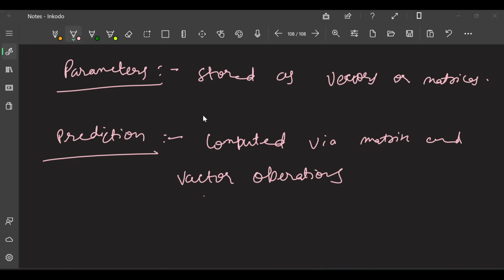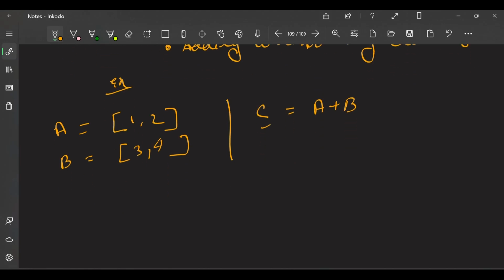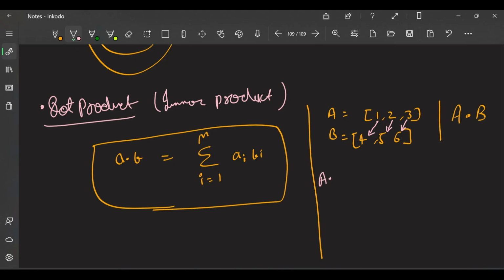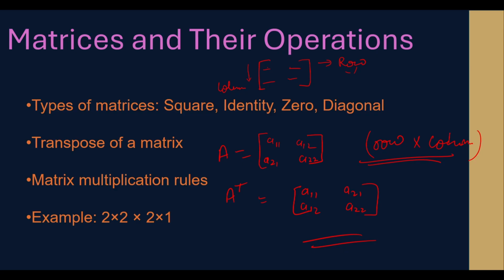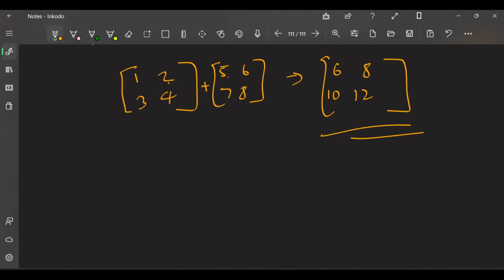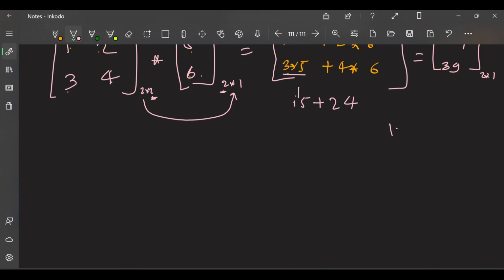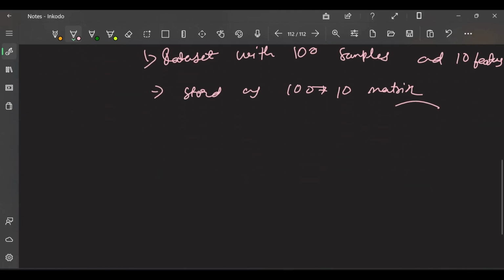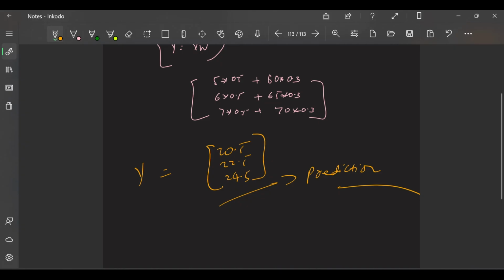Linear Algebra for Machine Learning | Complete Foundations Course (Beginner to Advanced)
Welcome to the Linear Algebra for Machine Learning – Complete Foundations Course 🎯. This course is designed to help you understand the core mathematical concepts behind Machine Learning and AI. You will learn vectors, matrices, linear transformations, eigenvalues, and their real-world applications in ML. Whether you are a beginner or looking to strengthen your fundamentals, this course provides clear explanations and practical examples to build a strong base. By the end, you will confidently understand how linear algebra powers modern algorithms and models used in data science and artificial intelligence.